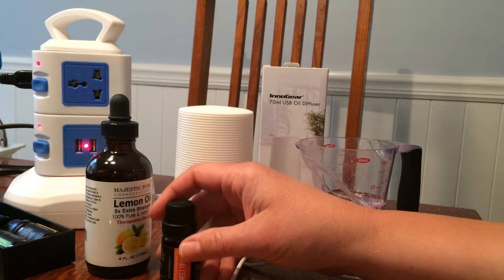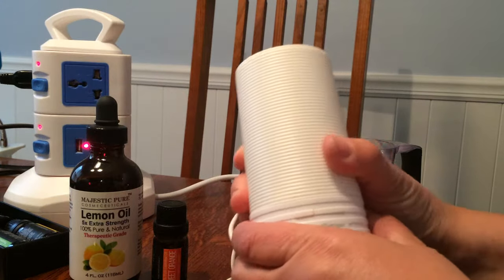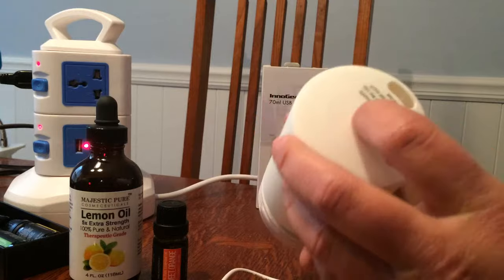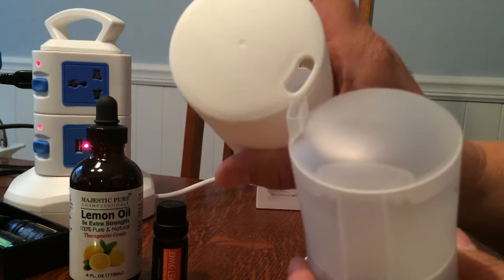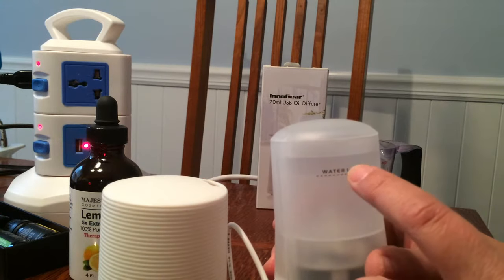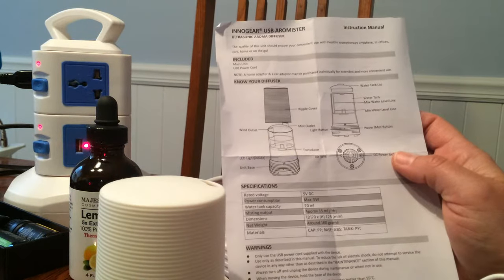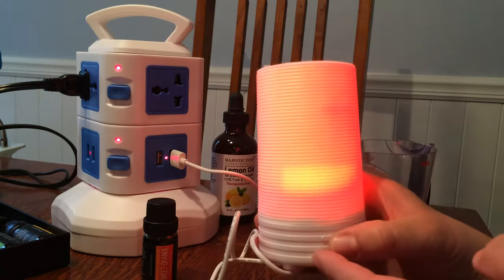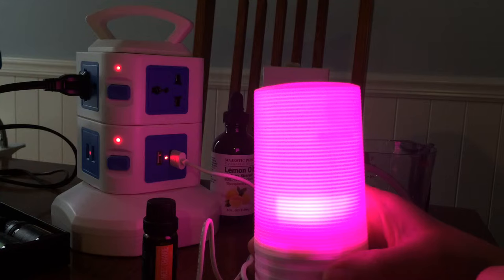Essential Oil Diffuser portable USB charge and Colorful LED Lights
What a cute portable diffuser!
InnoGear® USB Essential Oil Diffuser Portable Aromatherapy Cool Mist Humidifier Whisper-Quiet with Colorful LED light for Car Office Bedroom Travel by InnoGear

I was very happy to received this diffuser at no cost in exchange for an honest and unbiased review. I love it!